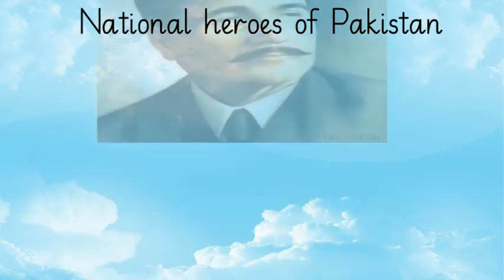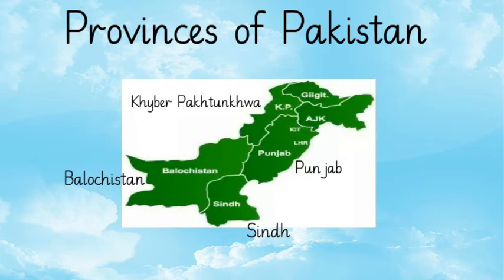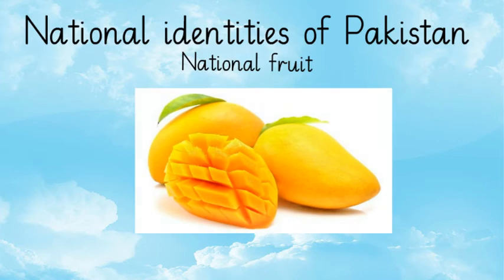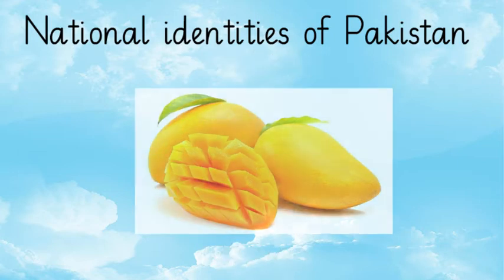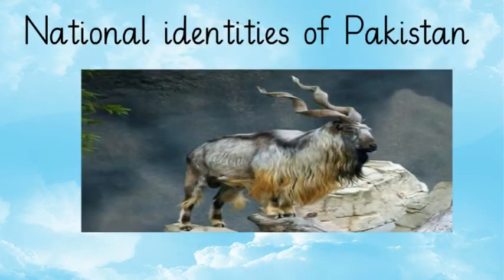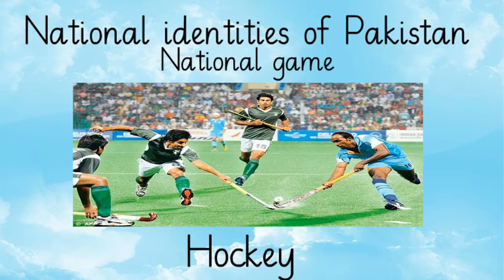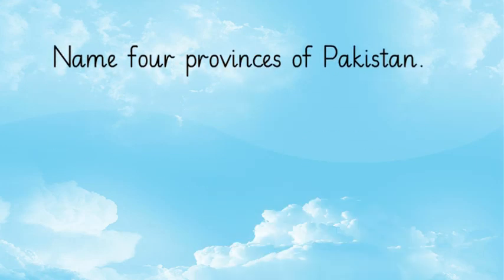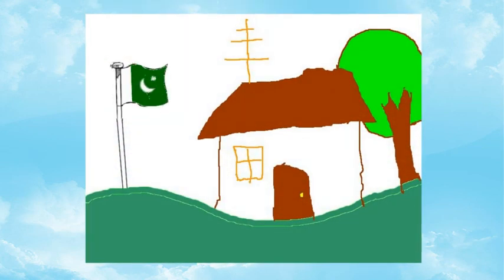MY HOME LAND (Pakistan) Independence Day, National Identities, National Heroes.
MY HOME LAND (Pakistan)
Recognize the National Identities and National Heroes.
Name Four Provinces
Independence Day 14th August 1947